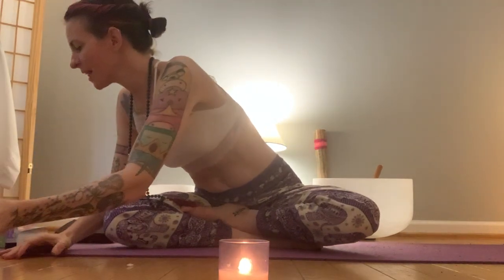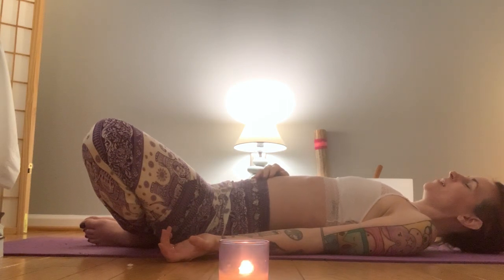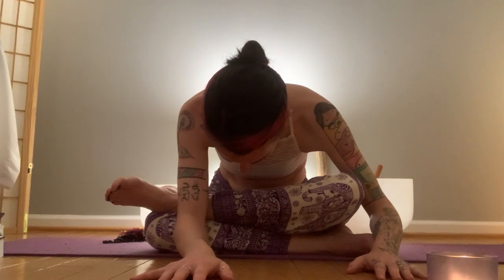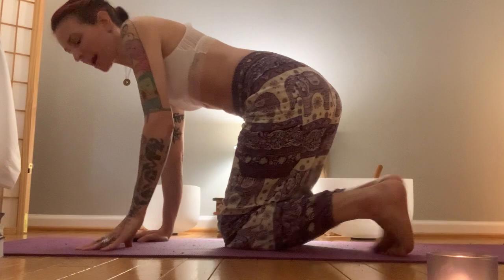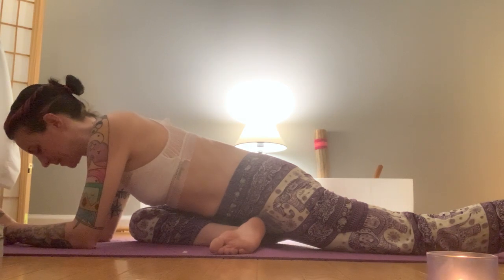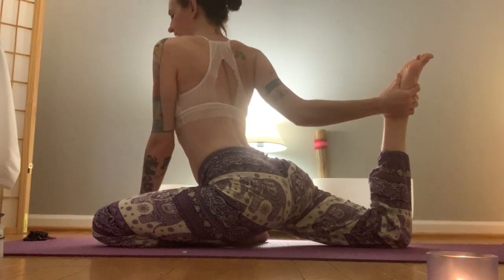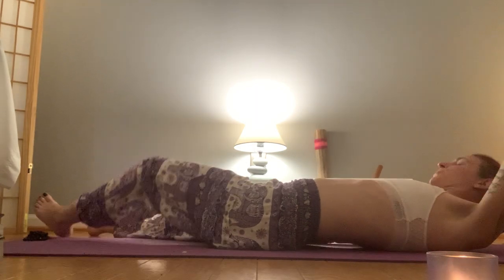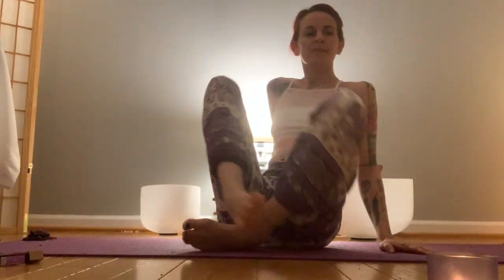Deep Stretch by Candlelight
Sample this class for free! $7.77 3  month subscription of full classes at 8limbsyoga.dreamseedo.org